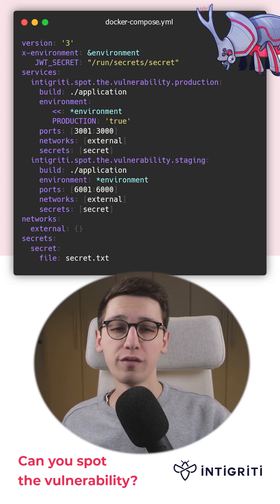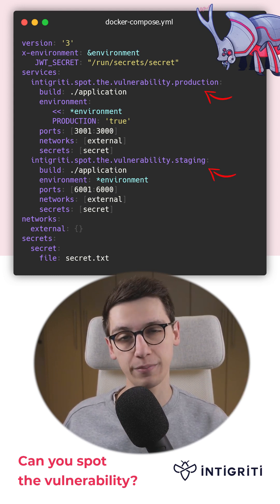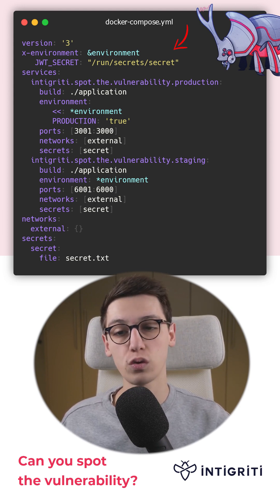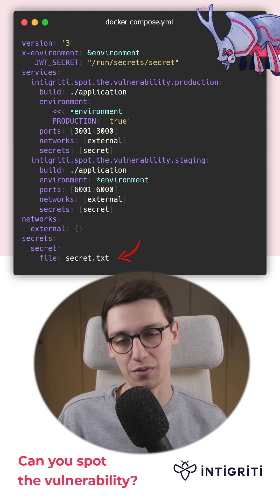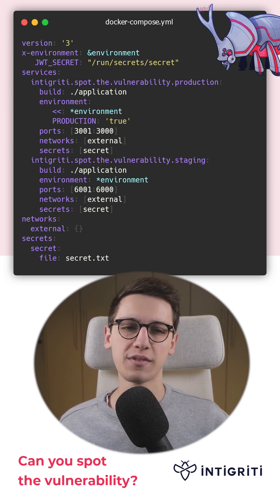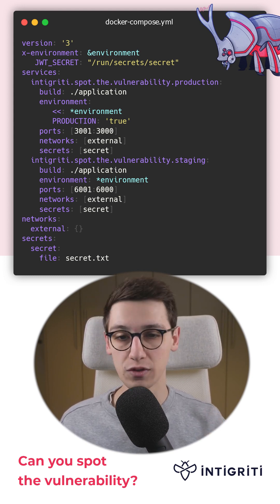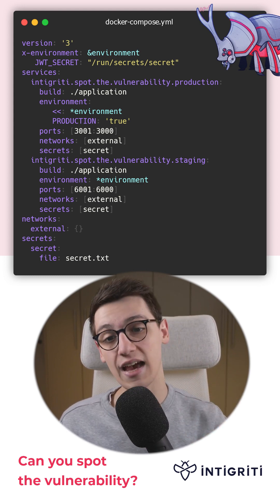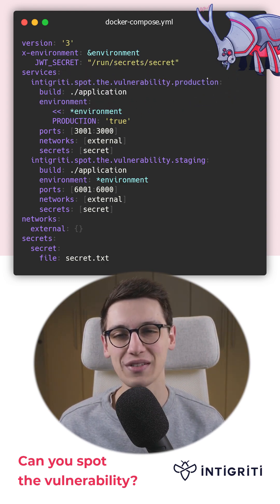Can You Spot The Vulnerability?